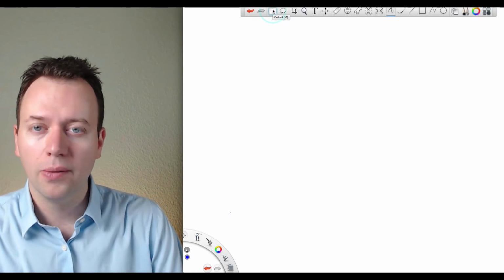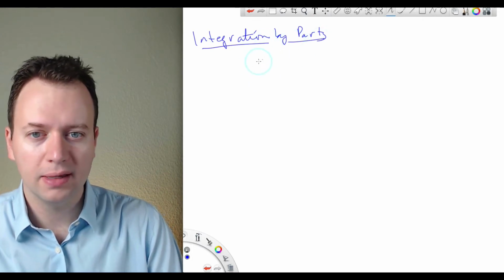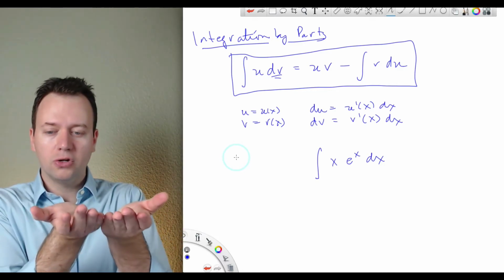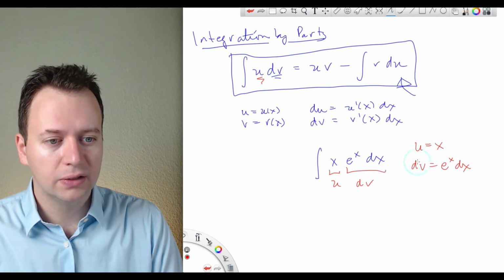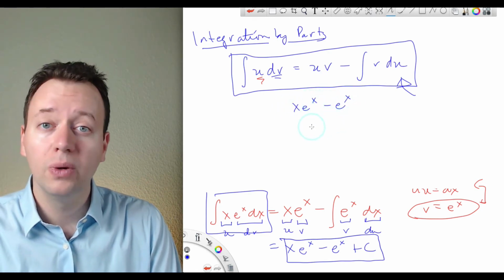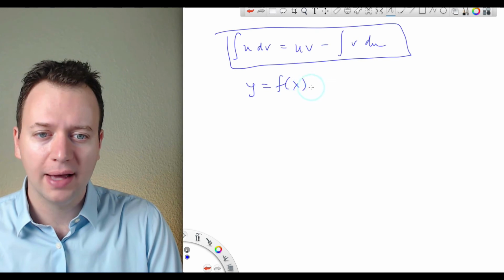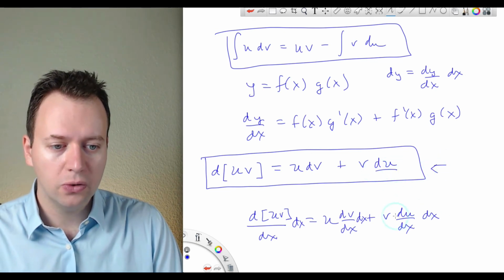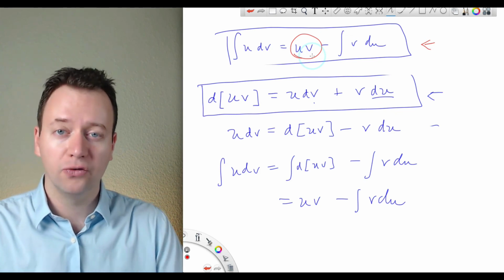7.2.1 Integration by Parts